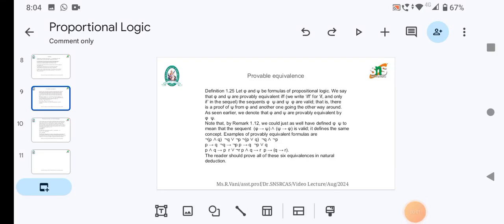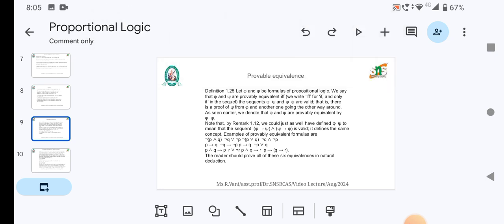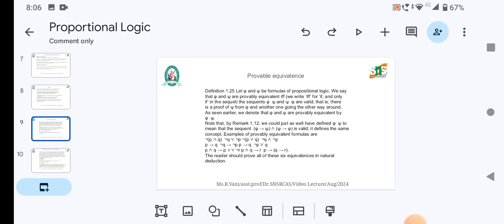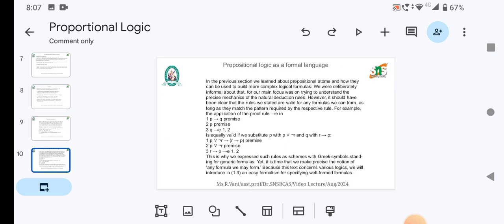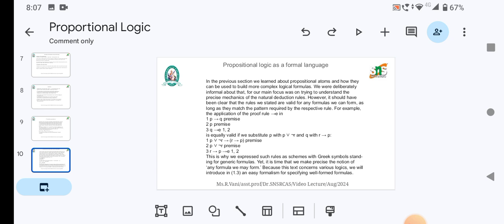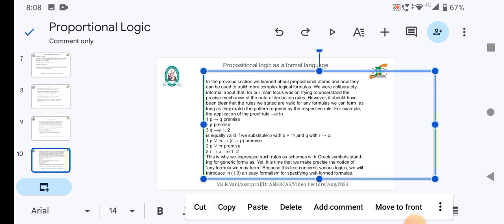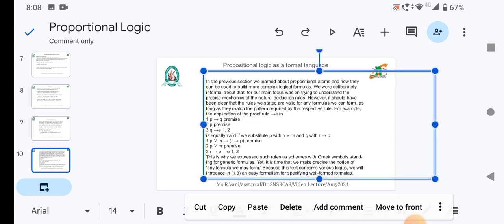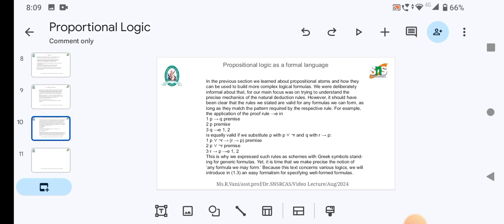Proportional Logic|Ms.R.Vani|Asst.Prof|CS|Lecture Video Series 4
In the previous section we learned about propositional atoms and how they
can be used to build more complex logical formulas. We were deliberately
informal about that, for our main focus was on trying to understand the
precise mechanics of the natural deduction rules. However, it should have
been clear that the rules we stated are valid for any formulas we can form, as
long as they match the pattern required by the respective rule. For example,
the application of the proof rule →e in
1 p → q premise
2 p premise
3 q →e 1, 2
is equally valid if we substitute p with p ∨ ¬r and q with r → p:
1 p ∨ ¬r → (r → p) premise
2 p ∨ ¬r premise
3 r → p →e 1, 2
This is why we expressed such rules as schemes with Greek symbols stand-
ing for generic formulas. Yet, it is time that we make precise the notion of
‘any formula we may form.’ Because this text concerns various logics, we will
introduce in (1.3) an easy formalism for specifying well-formed formulas.

You should not be too worried about the need for infinitely
many such symbols. Although we may only need finitely many of these
propositions to describe a property of a computer program successfully, we
cannot specify how many such atomic propositions we will need in any con-
crete situation, so having infinitely many symbols at our disposal is a cheap
way out. This can be compared with the potentially infinite nature of En-
glish: the number of grammatically correct English sentences is infinite, but
finitely many such sentences will do in whatever situation you might be in
(writing a book, attending a lecture, listening to the radio, having a dinner
date, . . . ).
Formulas in our propositional logic should certainly be strings over the
alphabet {p, q, r,... }∪{p1, p2, p3,... } ∪ {¬,∧,∨, →,(,)}.